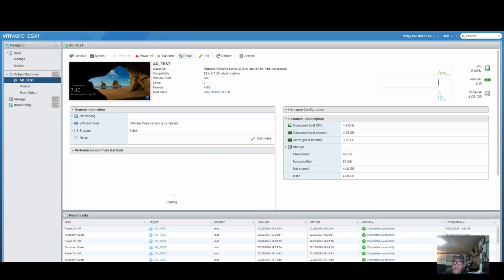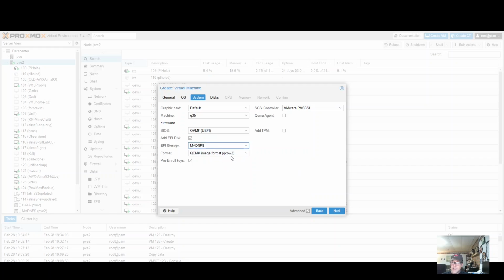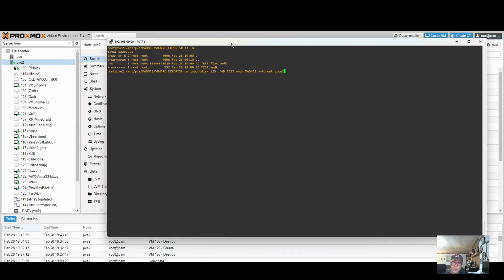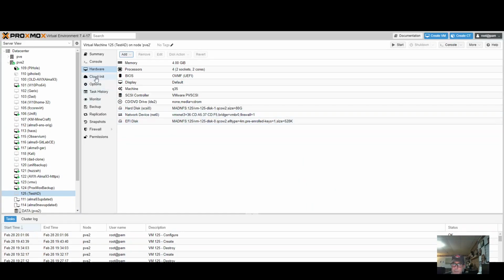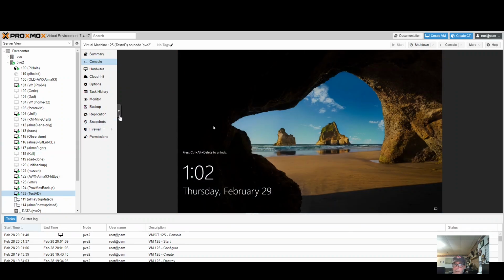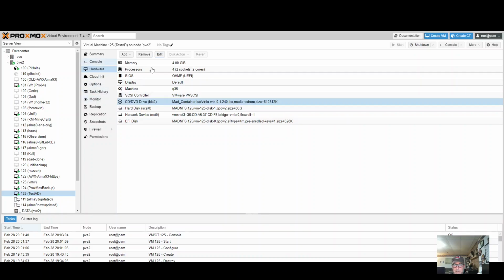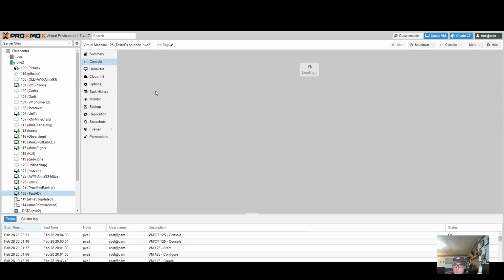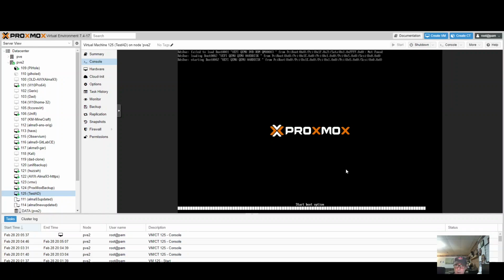Migrating Vmware VM to Proxmox with shared storage